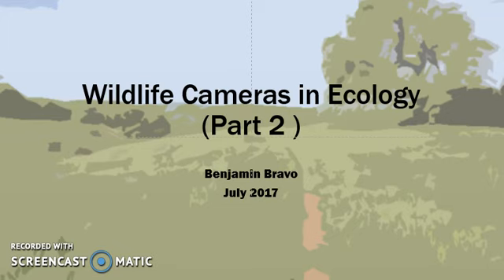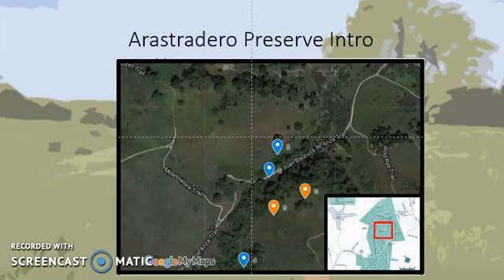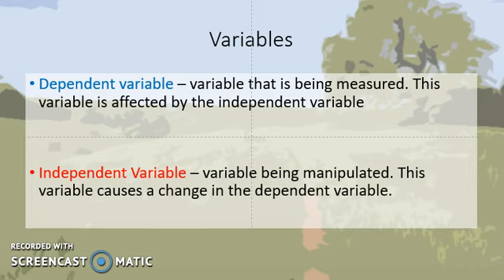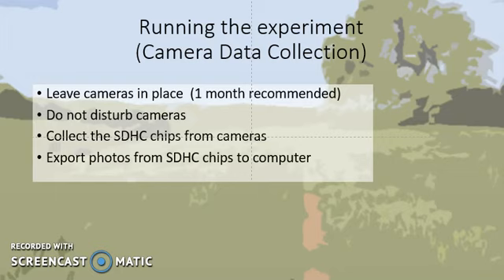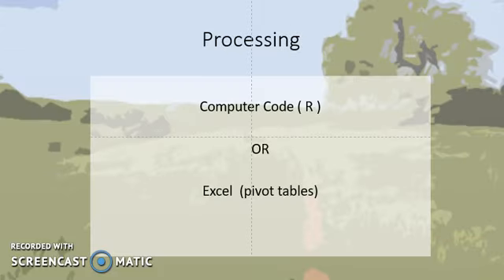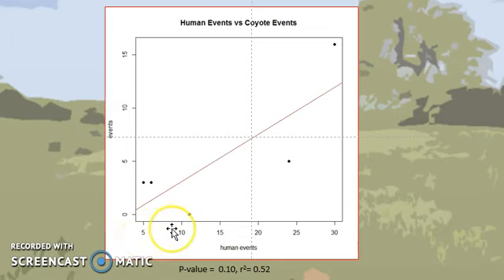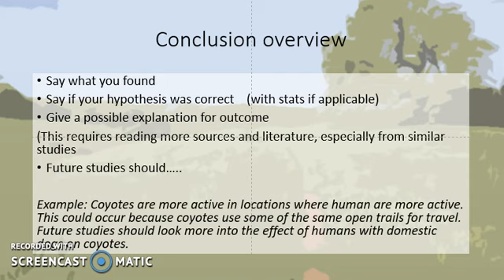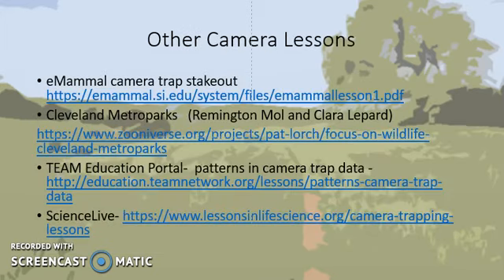Wildlife Camera in Ecology (Part2)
A video that can be used to guide highschool students through the process of analyzing camera trap data. This video will be most useful for students who are already associated with the Arastradero Preserve camera trap project.